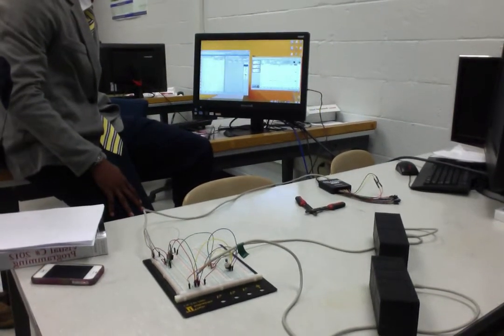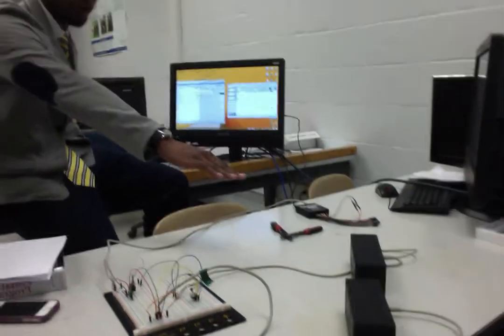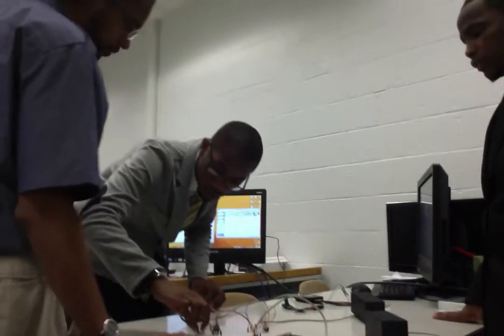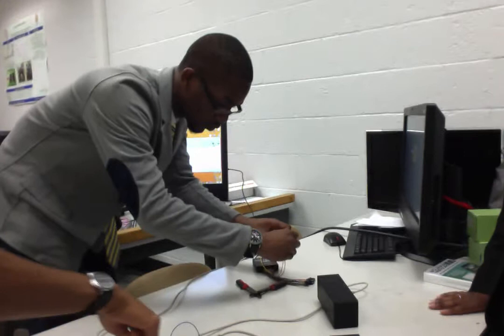VIVA Project Proposal Demo